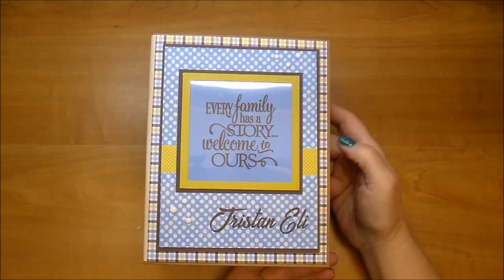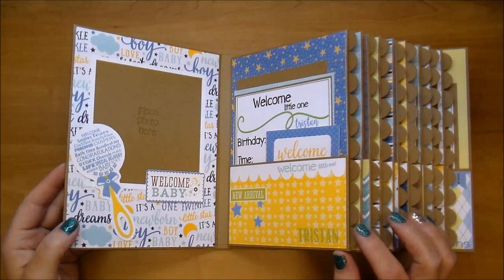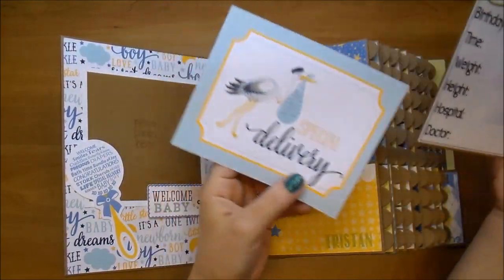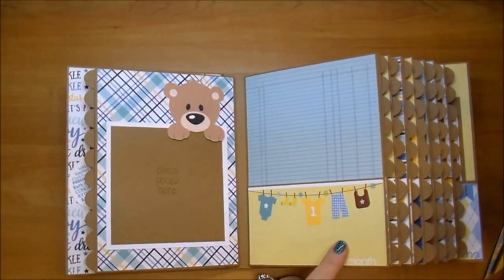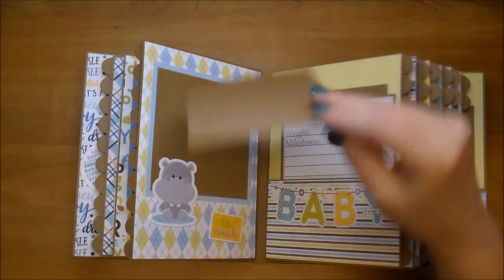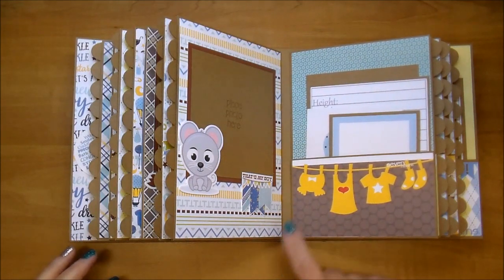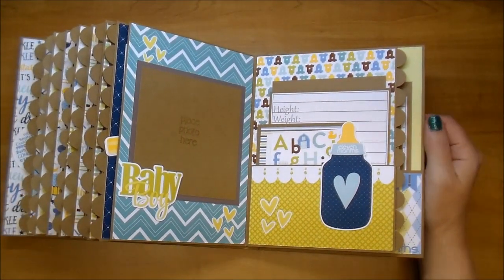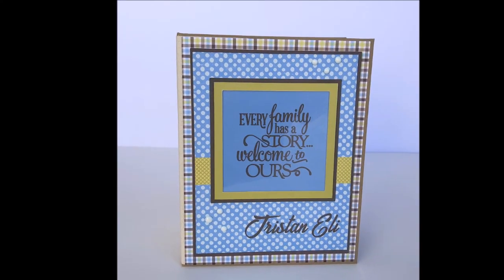Baby boy mini album flip-thru 12 month! Echo Park's Bundle of Joy & Carta Bella's Rock A Bye Baby!